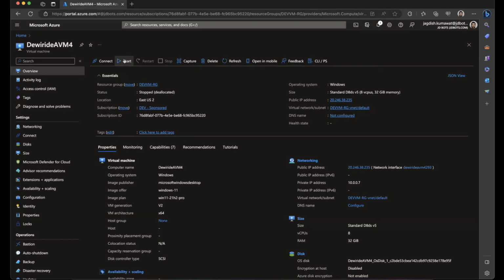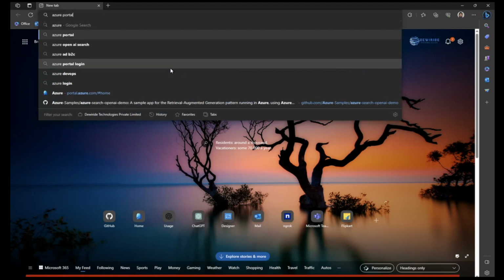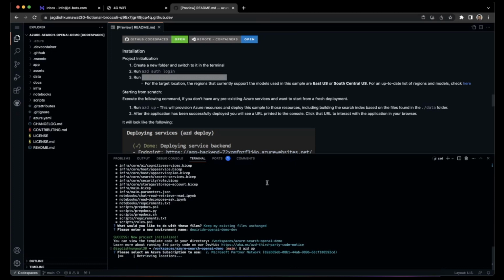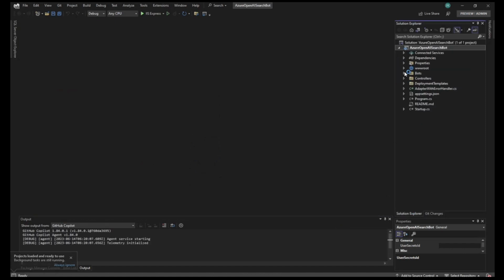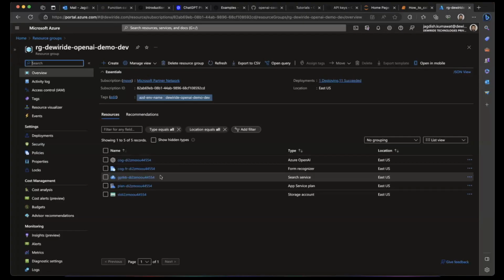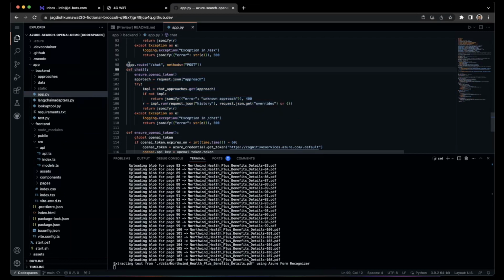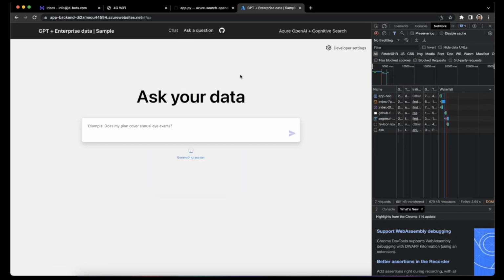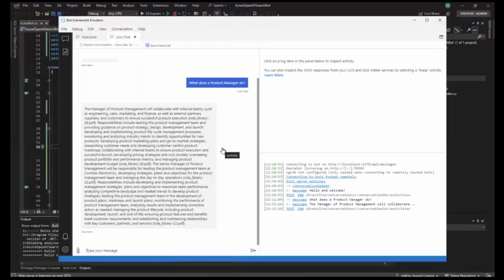Integrating Azure Open AI Search Demo Web API with Microsoft Bot Framework SDK Chatbot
Connecting the Azure OpenAI Search Demo Web API with Microsoft Bot Framework SDK C# .NET.